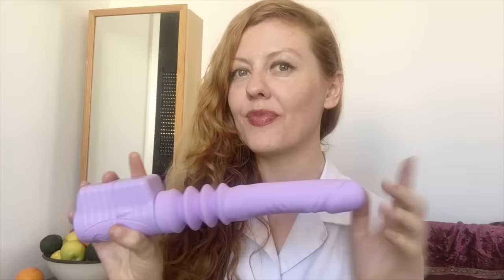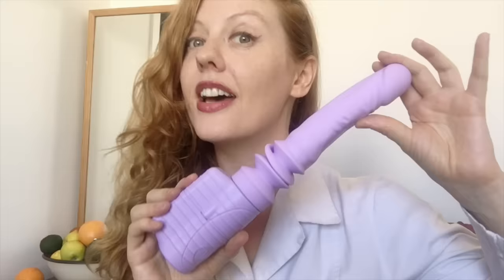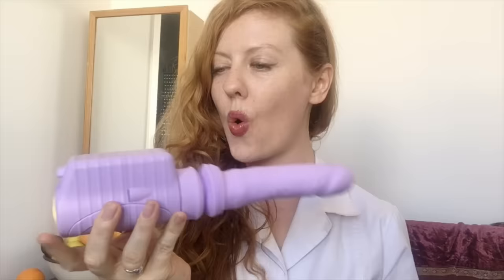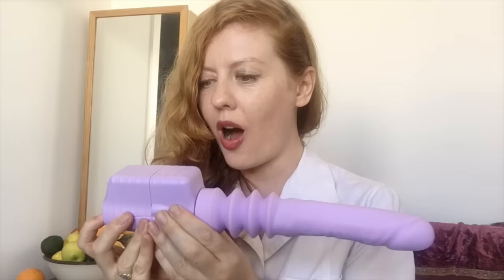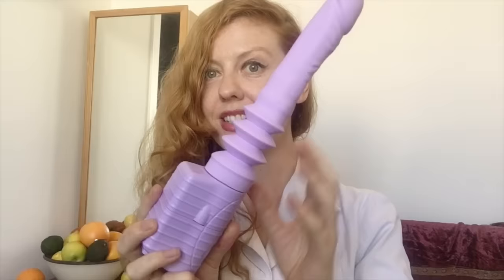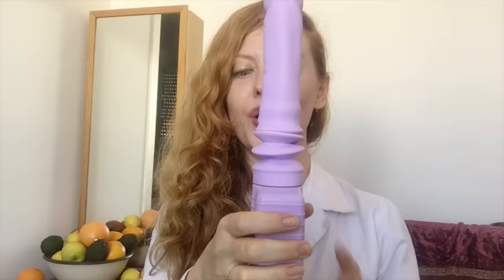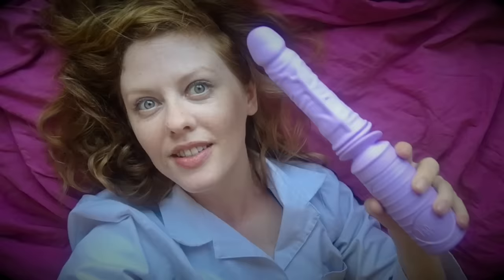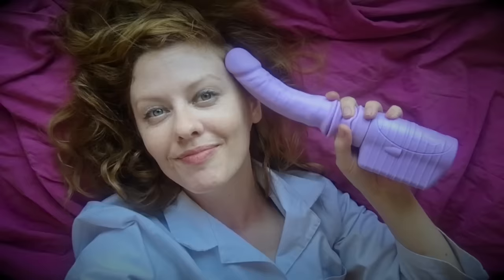The Thruster - A Handheld Sex Machine - Review by Venus O'Hara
The Thruster is a handheld sex machine designed by aerospace engineers, which means it’s guaranteed to provide you with out-of-this-world orgasms. The Thruster is ideal for those times when you crave penetration but there’s no one around to oblige.